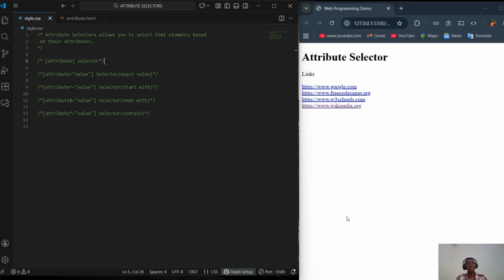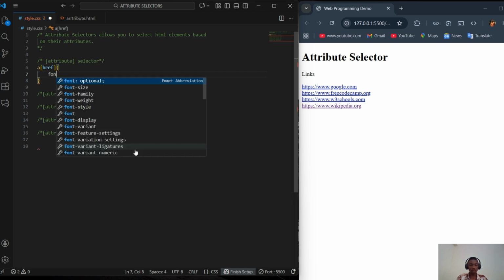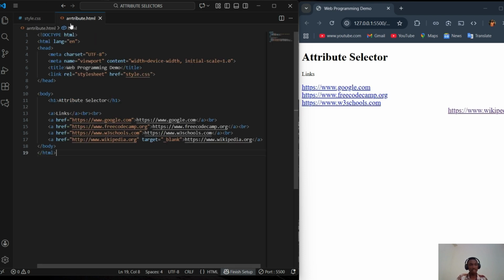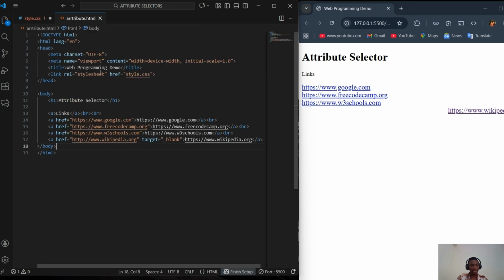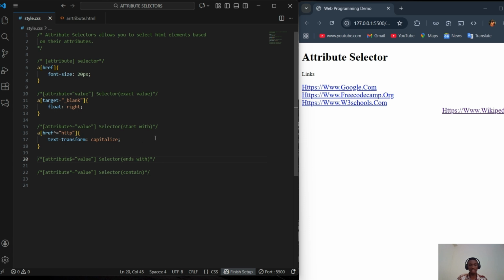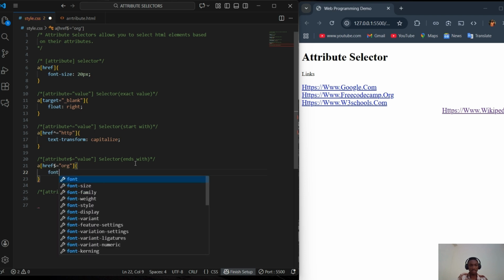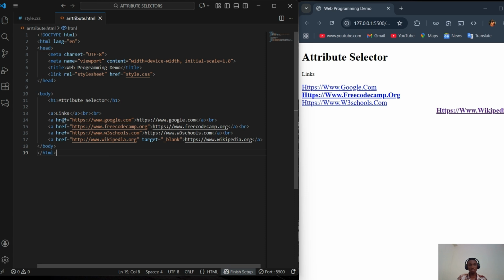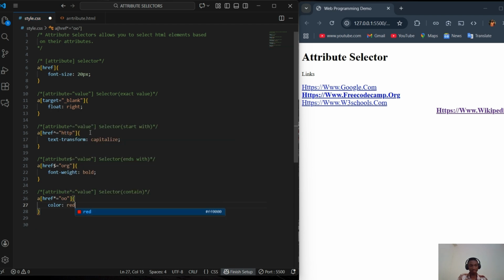Attribute Selectors In CSS - EXPLAINED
In this video, I explain how attribute selectors work in CSS and show simple examples of how to use them in real code. This is part of my class assignment, and I’m sharing it here to help anyone who wants to understand CSS selectors better.